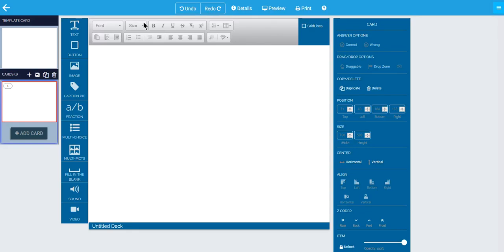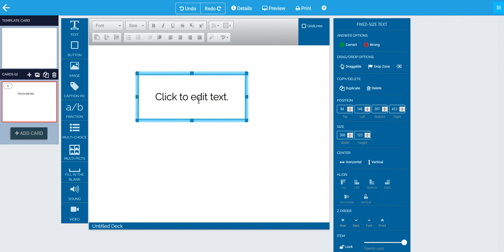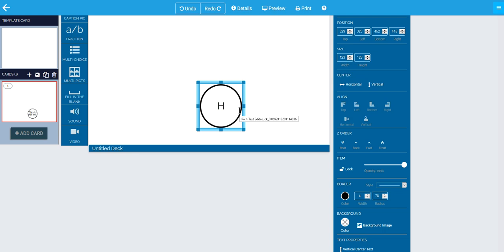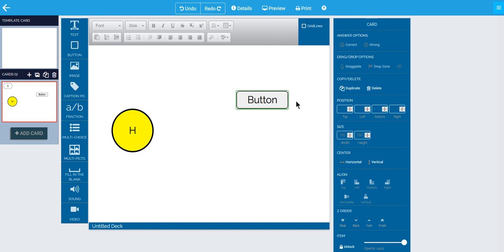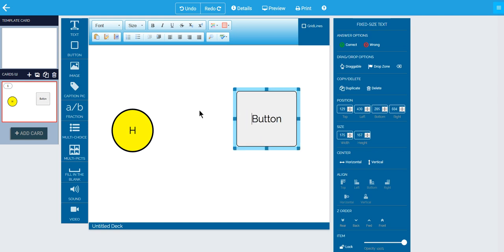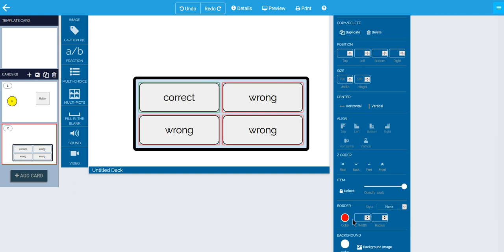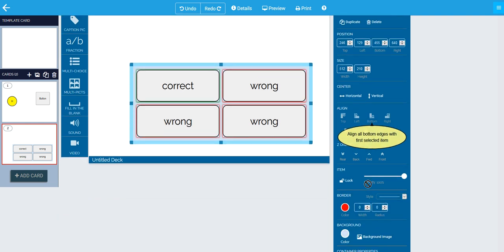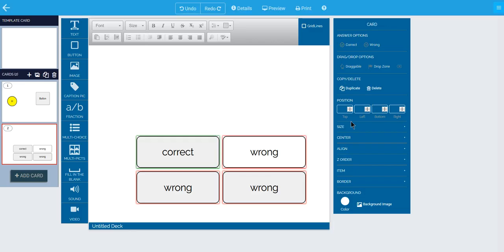7-2 Formatting Text Boxes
Formatting Text Boxes